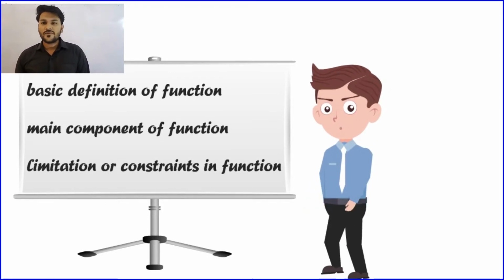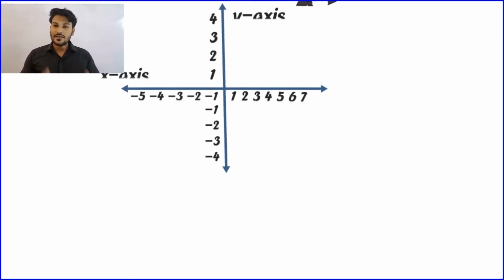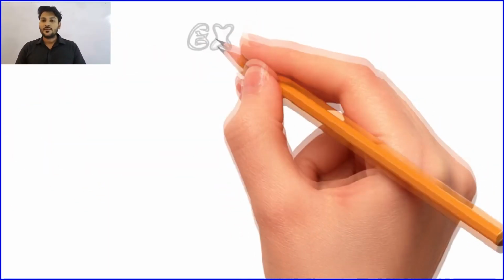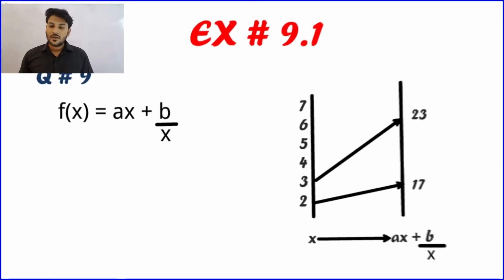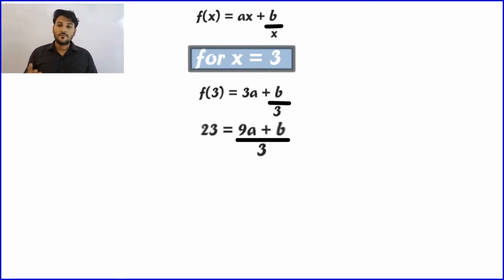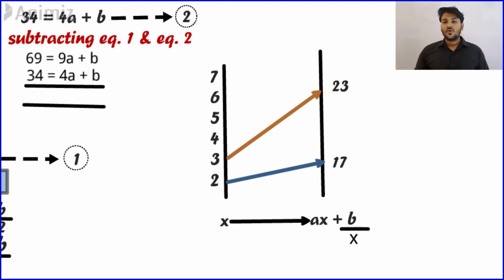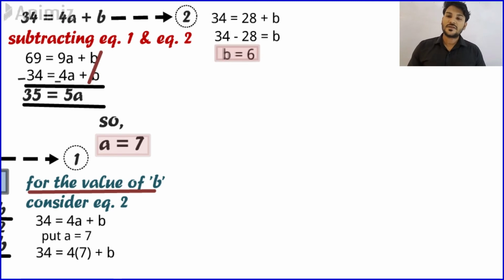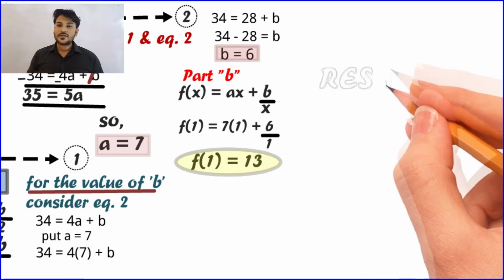A function indicates a relationship b/w input and output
This is my 1st recorded lecture and in this lecture, I cover a topic "Function".
This topic is present in chapter no. 9 (additional mathematics (4037) book).

In this lectutre, I solve Q # 9 which is present in Ex # 9.1

Why I pick this question?
Because it contains most of the topic that's why I'm choose it.